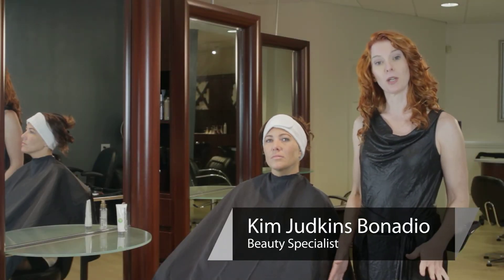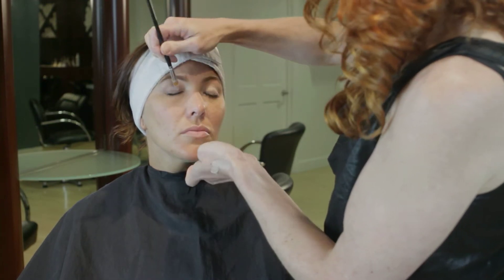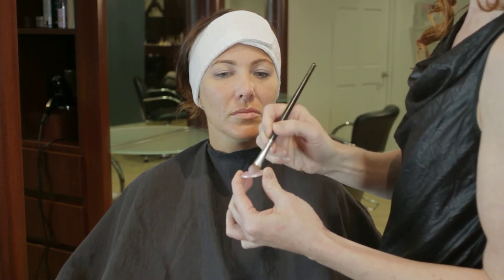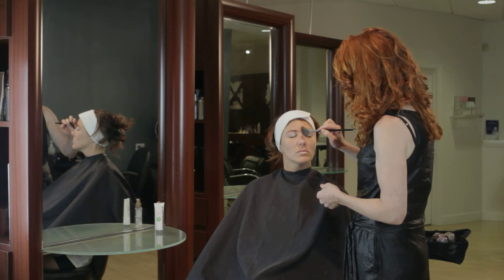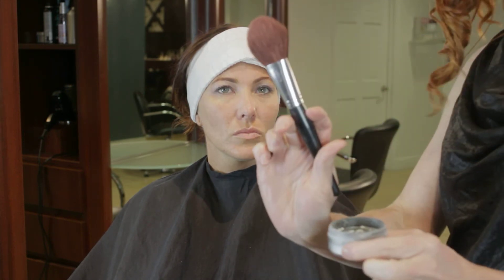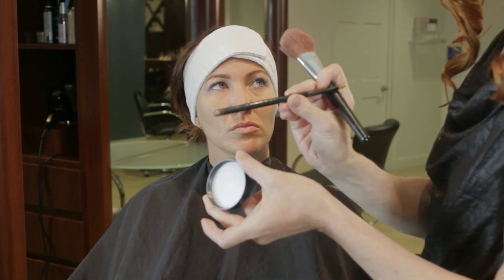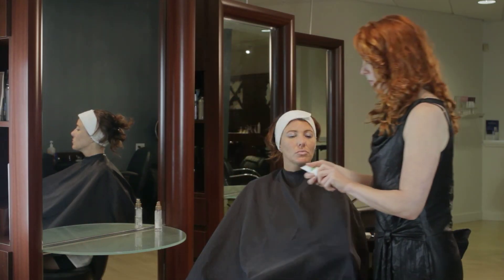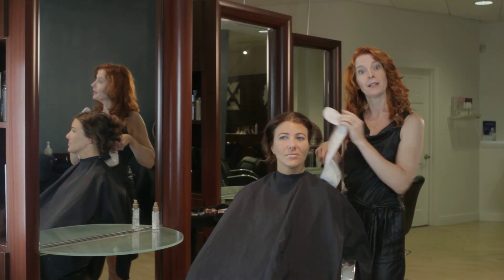Beach Wedding Beauty : How to Use Mac Pigments on Makeup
Mac pigments are an invaluable tool when it comes to makeup. Use Mac pigments on makeup with help from a beauty stylist in this free video clip.

Bio: Kim Judkins Bonadio has been in the beauty industry for over 20 years, with experience in every aspect from operations to styling.
Filmmaker: Eldridge Steptoe

Series Description: Beach weddings are a great way to get married in style. Learn about beach wedding beauty with help from a beauty stylist in this free video series.